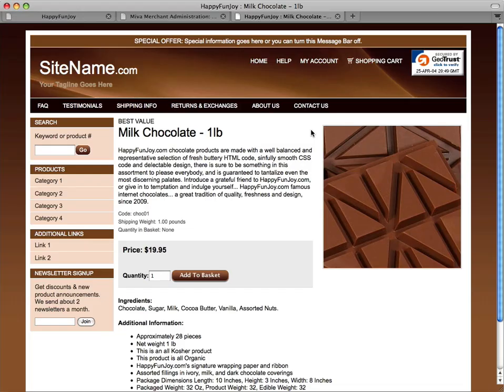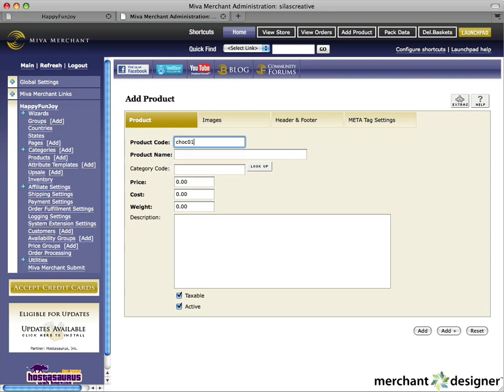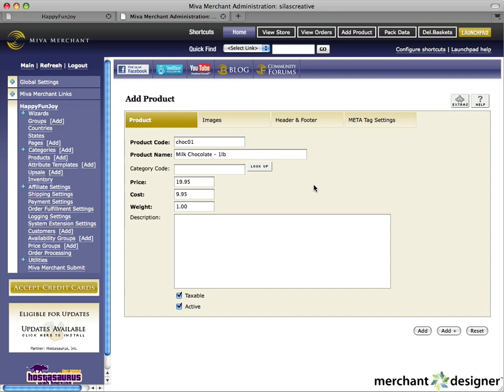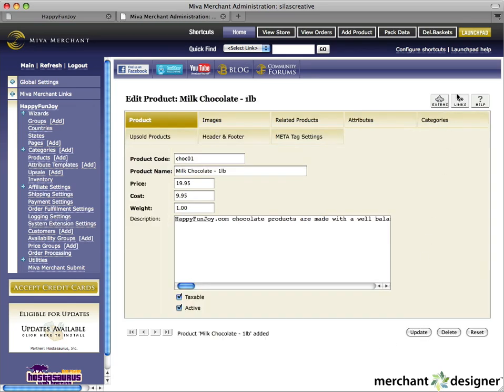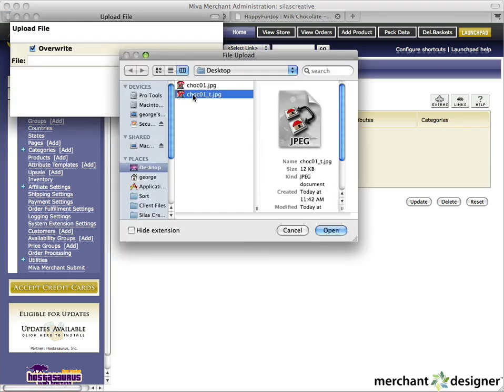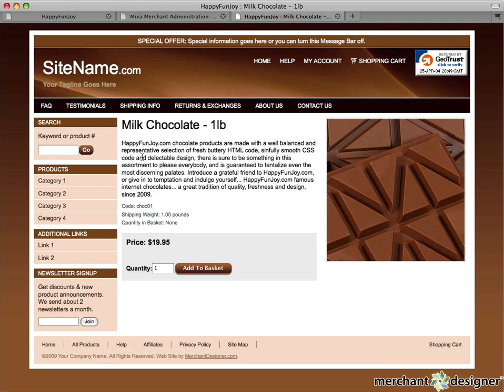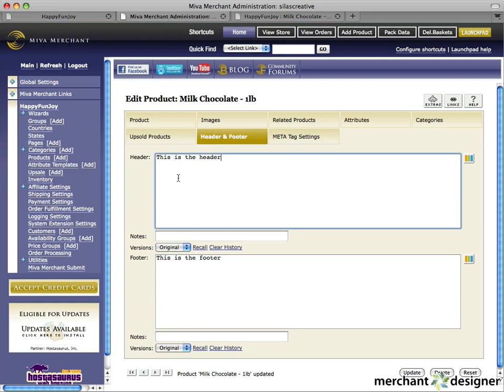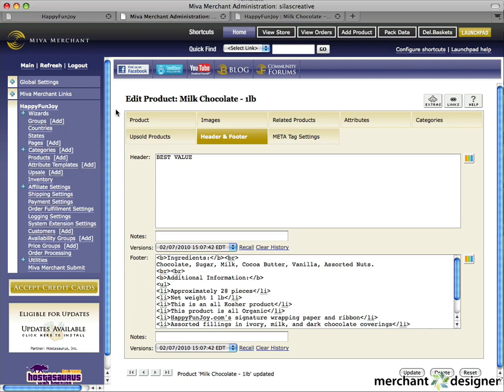Add A Product To Your Store - Miva Merchant Tutorial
Learn how to add a new product to your Miva Merchant webstore.